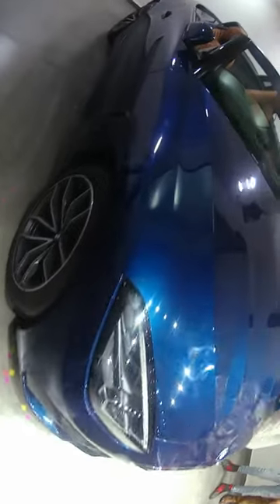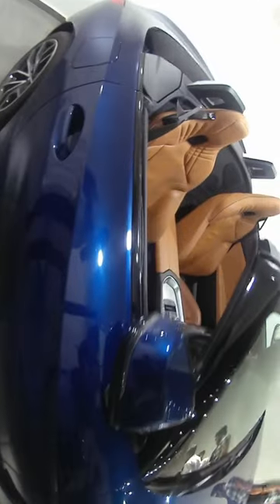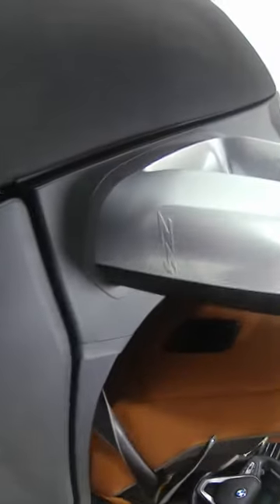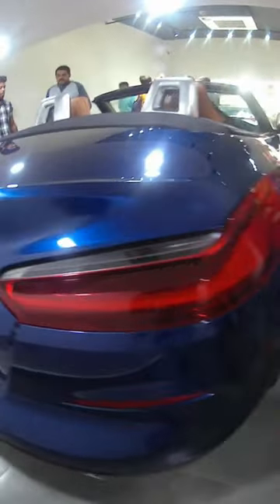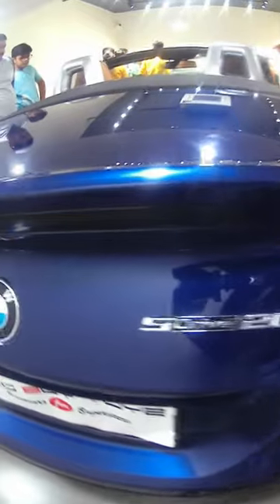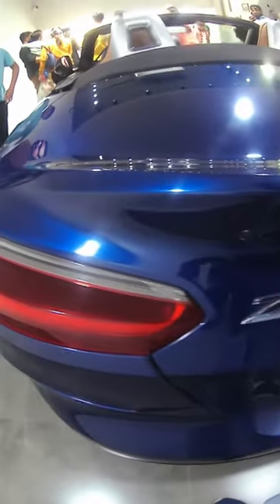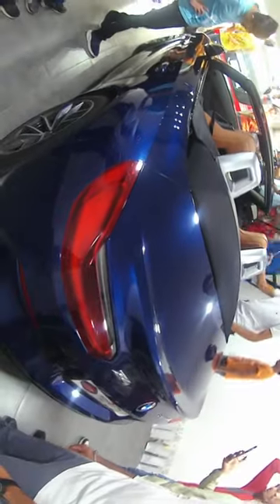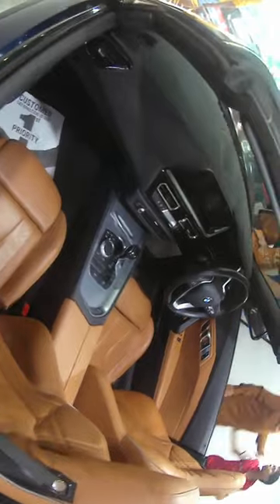BMW Z4 - BMW's 2-Seater Convertible Gran Tourer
Welcome to Carzoholics' World

In This Video We'll enjoy the POV OF THE BMW's 2-Seater Luxury Top-Down GT Car

Don't forget to give your feedback.